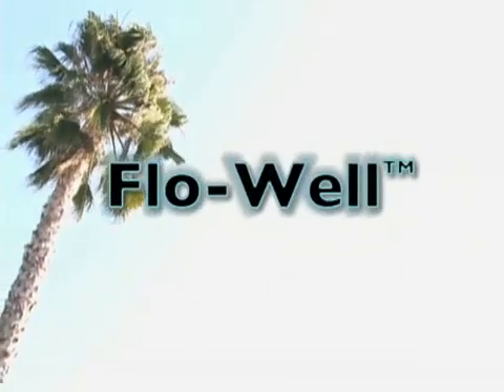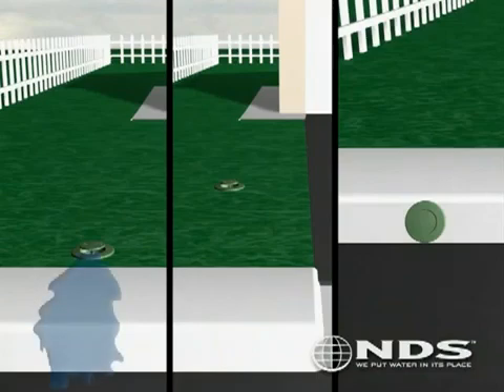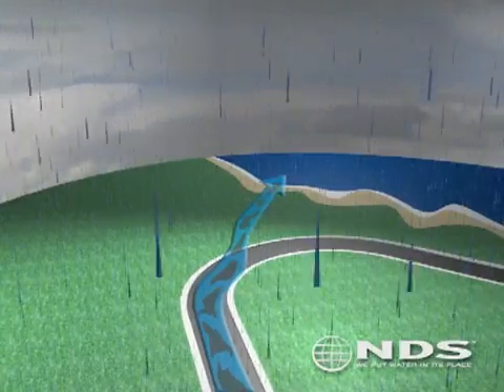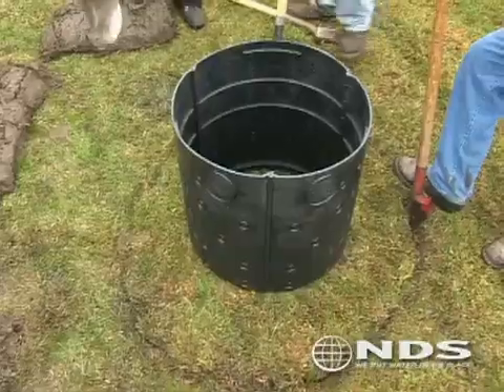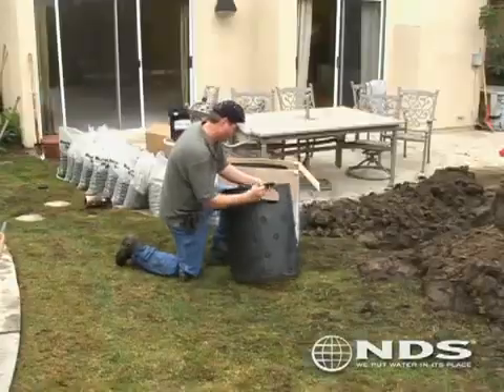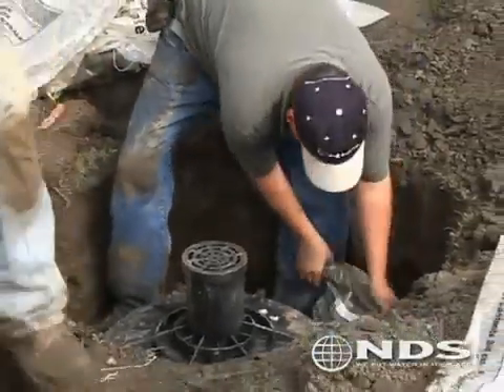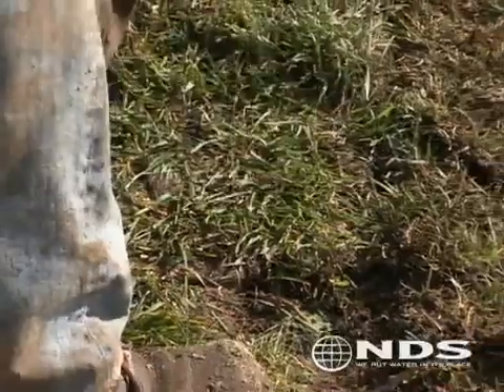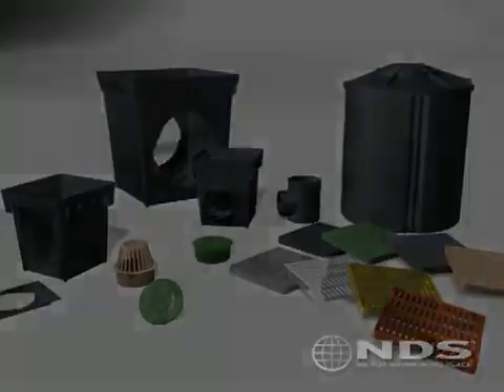NDS Pop Up Emitter and Flo Well at Drainage Solutions, Inc.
The two most widely used components of the Discharge phase are the pop-up emitter and the Flo-Well. Proper use will both make for a more efficient drainage system as well as help protect the environment. This show reviews the proper installation and use of the pop-up emitter and Flo-Well.